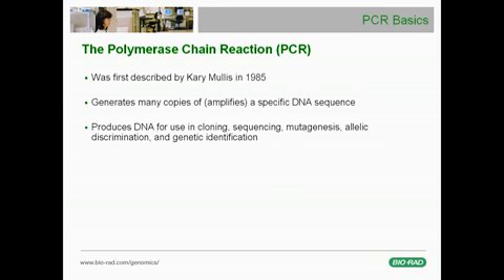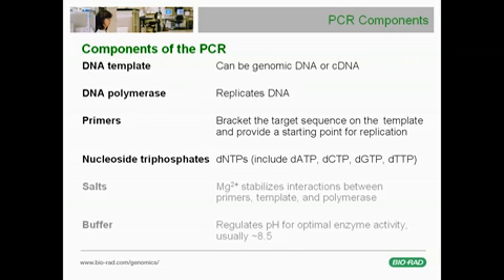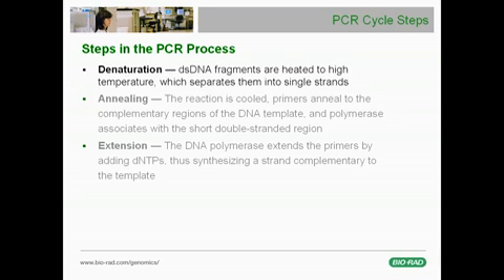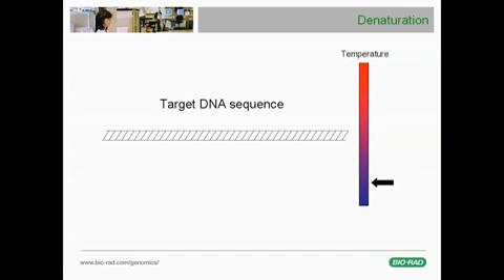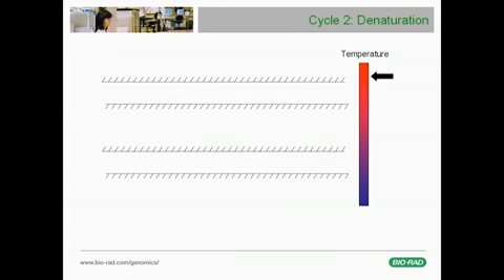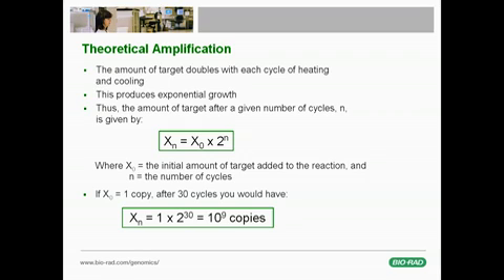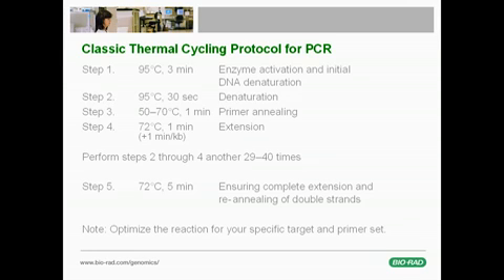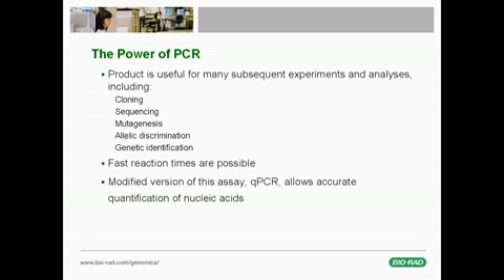PCR Fundamentals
This video describes the fundamental principles and procedures of the polymerase chain reaction (PCR), which has become an essential tool for molecular biology since its invention by Kary Mullis in 1983. PCR amplifies a DNA sequence of interest by making many copies of the target sequence, in a process similar to that used by cells during replication. The process consists of three basic steps that occur at different temperatures:

Denaturation — double-stranded DNA fragments are heated to a temperature near boiling to split them into single strands.

Annealing — the reaction is cooled to allow small oligonucleotides with specifically designed sequences, called primers, to bind with the single-stranded DNA at locations where their sequences are complementary. This creation of short segments of double-stranded DNA "primes" the target sequence for replication by DNA polymerase, which associates with the ends of these segments.

Extension — at a third temperature, the DNA polymerase extends the short primers, filling in bases complementary to the target sequence by adding dNTPs that are present in solution. Finally, the complete double-stranded target sequence is regenerated, thus doubling the number of copies present in the original sample.

These steps are repeated a number of times in an instrument called a thermal cycler until a sufficient number of DNA copies have been generated. Because the number of copies of the target DNA is doubled in each cycle of three steps, this number grows exponentially in a chain reaction.

Since its introduction, subsequent development of advanced PCR techniques has revolutionized molecular biology by enabling rapid cloning, gene sequencing, mutation analysis, genetic recombination, DNA and RNA quantitation, and other breakthroughs. When asked what uses he envisioned for PCR, Mullis once quipped "PCR is to DNA what the screwdriver is to screws". Today, there is a PCR machine in every DNA lab.